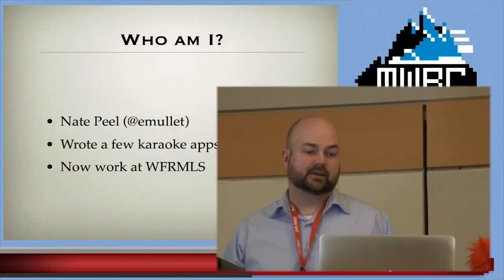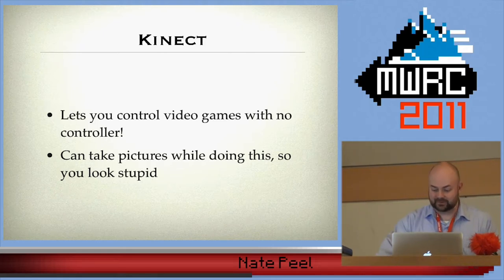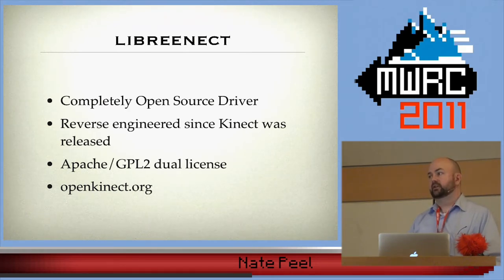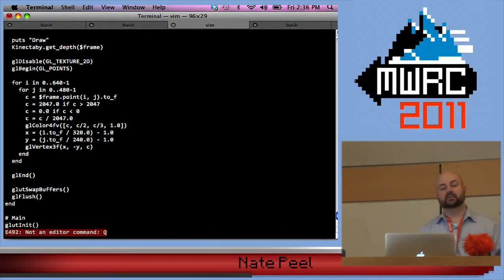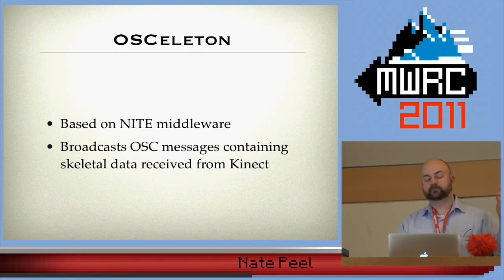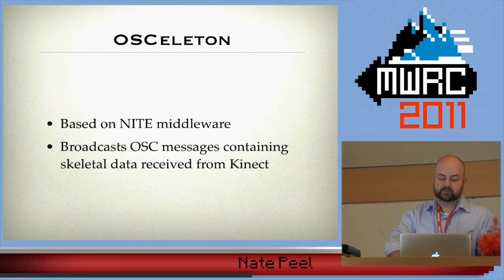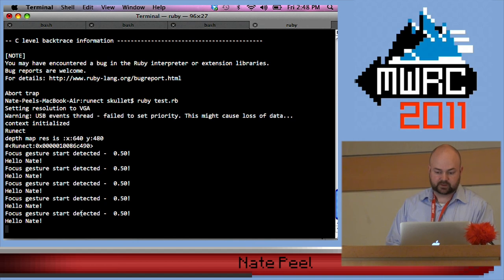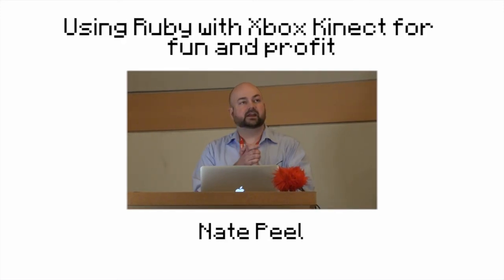MWRC 2011 - Using Ruby with Xbox Kinect for fun and profit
By Nate Peel
The Xbox Kinect is an exciting new way to interact with not only your Xbox 360, but your computer. In this segment Nate will show you how to use Ruby to interact with a Kinect, and gather skeleton sequences for an animation that can be imported into a 3d program for use in a game or movie.